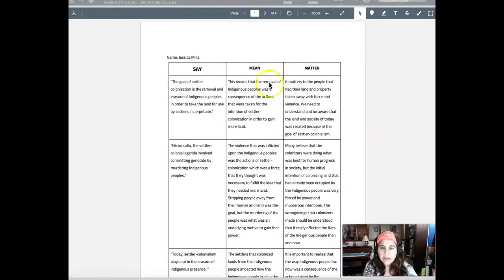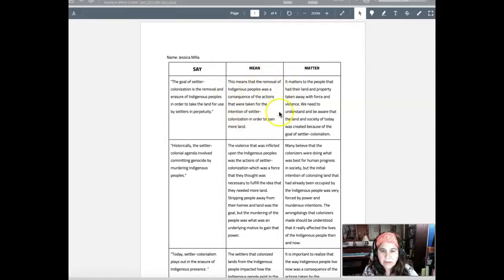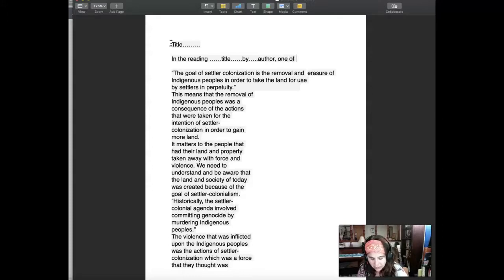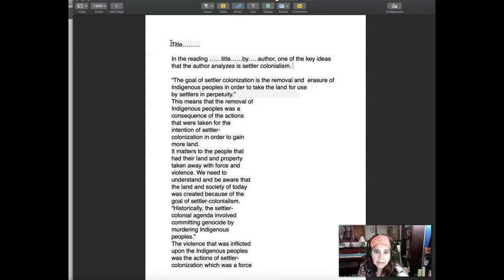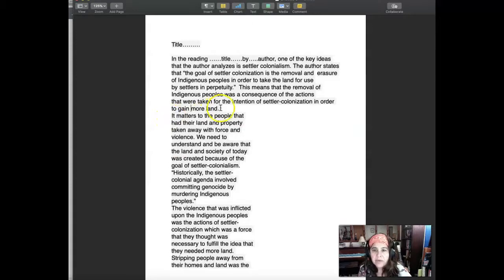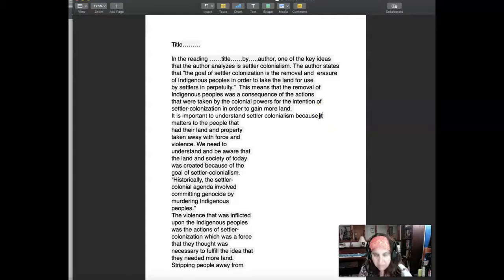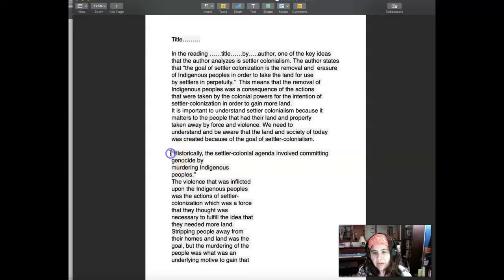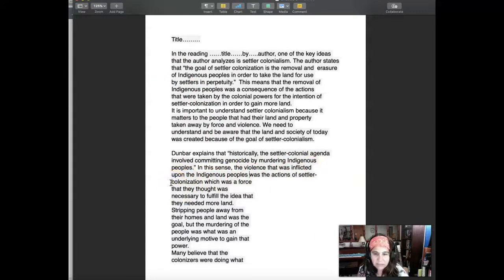How to convert reading notes into a reading report